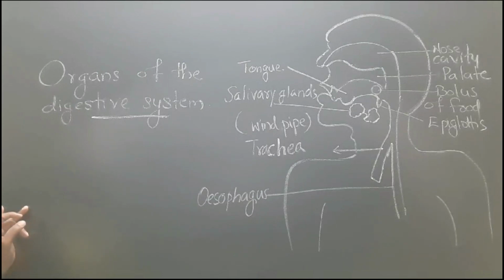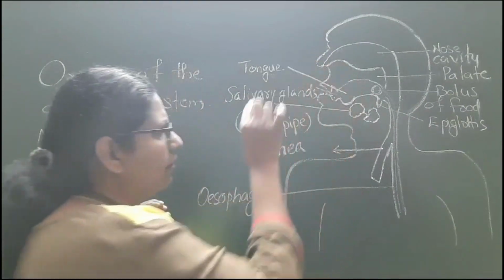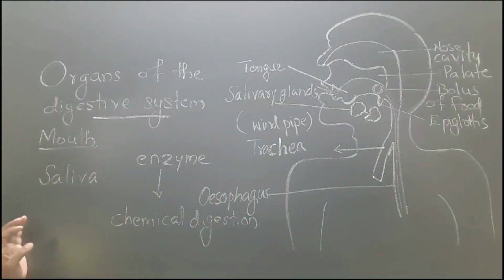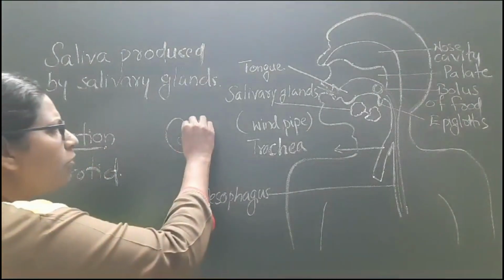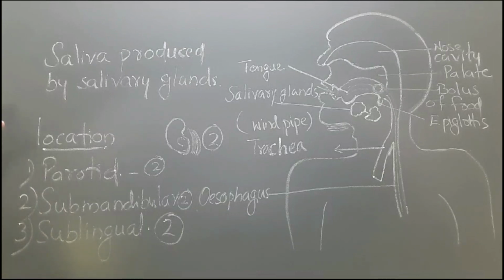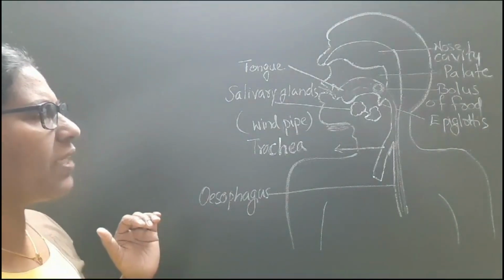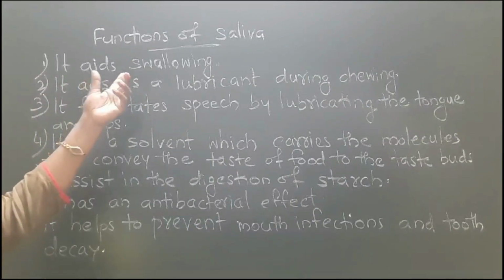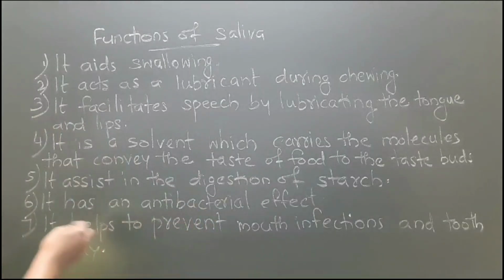Biology | Lesson 4 | Digestive system | part 2 | ICSE